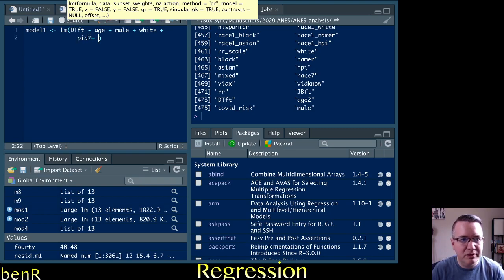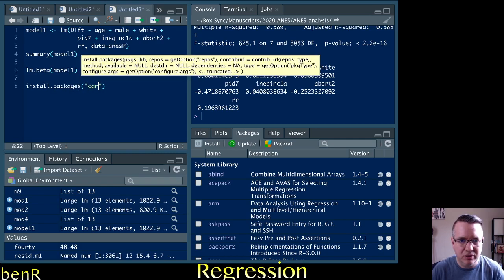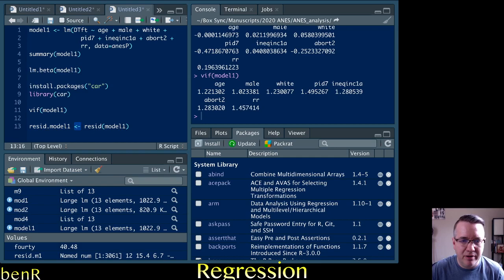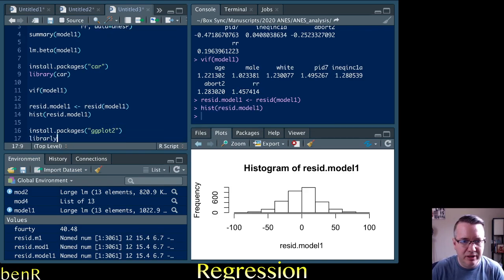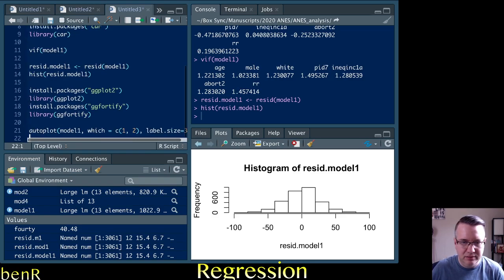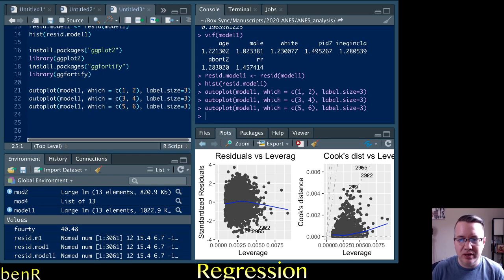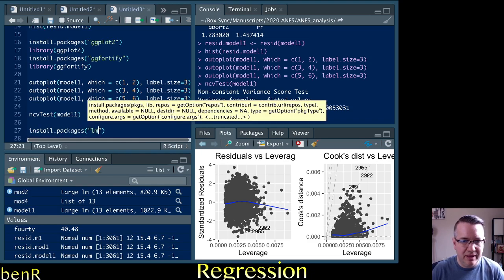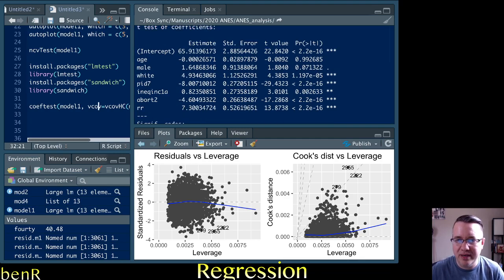Testing assumptions of regression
This video shows you how to check a linear regression model:

Multicollinearity (get VIF statistics)
       Using car
Distribution of residuals (output residuals, get histogram of residuals)
Linearity with residual plots and other diagnostic plots
       Using ggplot2 and ggforitfy
Homoscedasticity
       Test using car
       Correction using lmtest and sandwich

The video does not explain what these tests do or why they are important. It is brief specifically to illustrate how it is done for people who are trying to transition from another stats program to R.